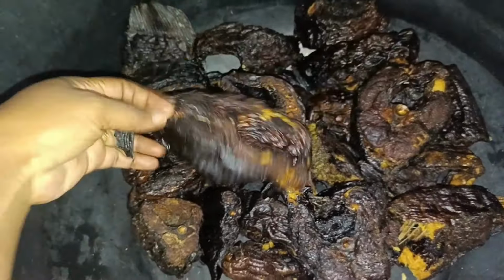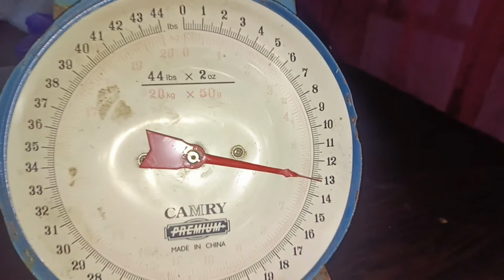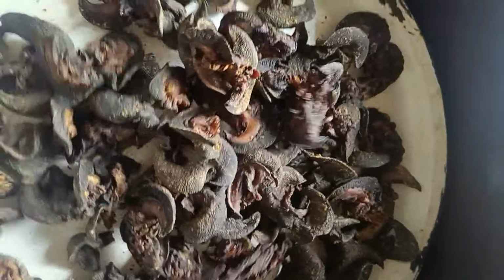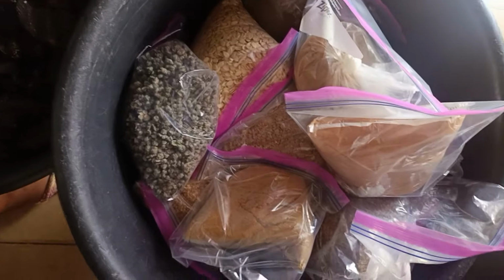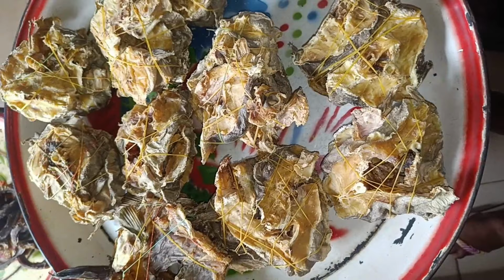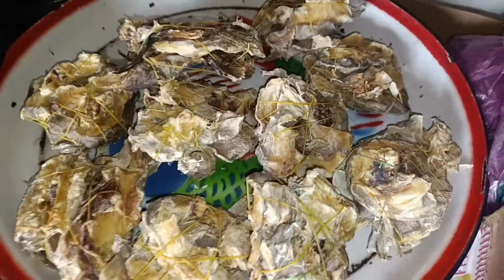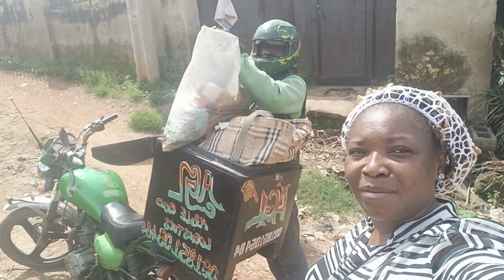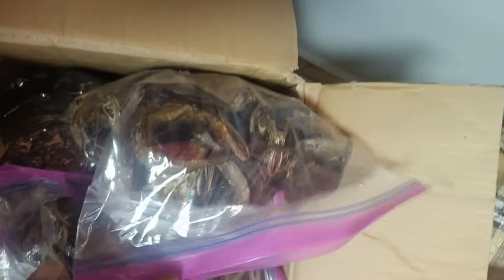NEW ARRIVAL OF GOOD FOR EXPORT TO U.K, USA , GERMANY, ITALY, FRANCE & IRELAND